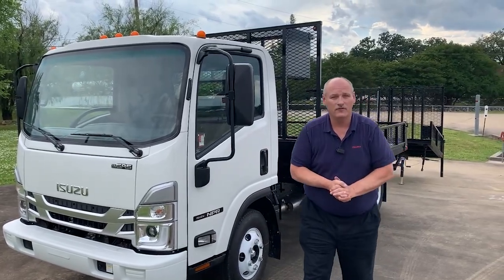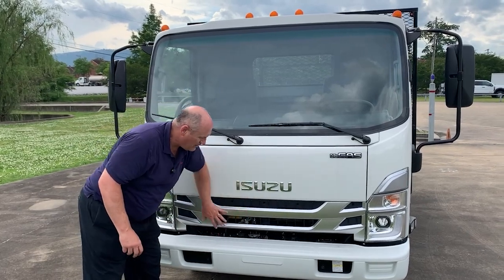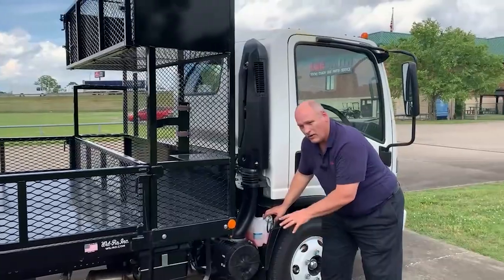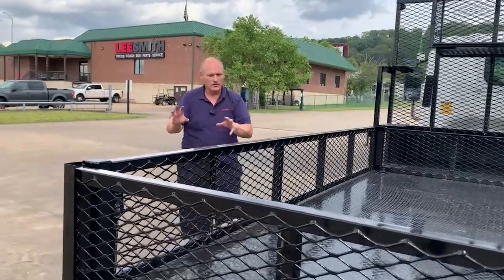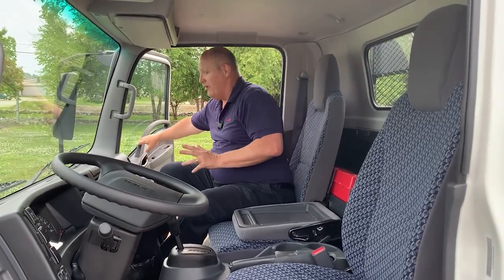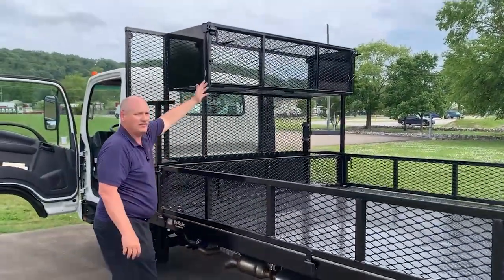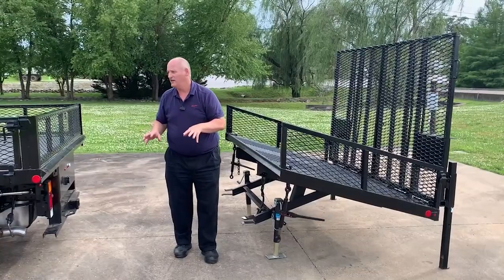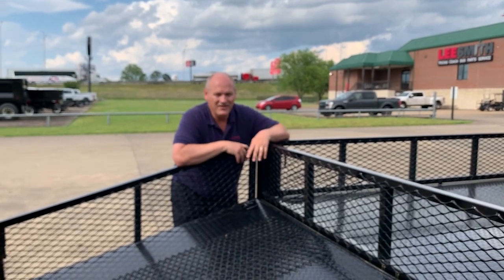Removable Ramp on Lawn Maintenance and Installation Body - Isuzu NPR Walk Around - Michael Olden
Open Lawn Maintenance and Installation Body - Removable Dovetail Ramp Isuzu NPR

0:00 Introduction
0:30 Two (2) Year Oil Change Gratis / Warranty 36 year 36000 miles
1:04 Isuzu Exterior Features NPR N-Series
2:23 Isuzu GVW Axles Durability Built In
3:12 Isuzu Easy Mount Frame and Connections
3:27 PSMP Flat Line Maintenance Program - Priority Service
4:04 Isuzu Cab Tilt Demonstration
5:01 Isuzu Interior Features NPR N-Series
6:42 Open Lawn Care Maintenance with Removable Dove Tail
7:32 Demonstration Removable Dove Tail - Reattachment Procedure
9:16 Call Me on Your Next Truck Need